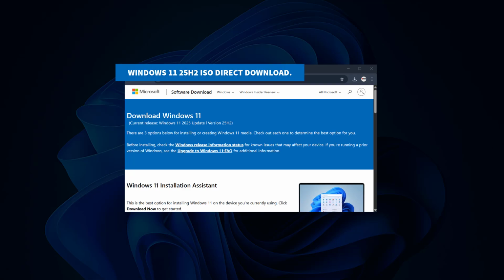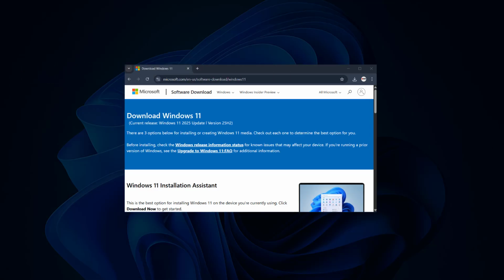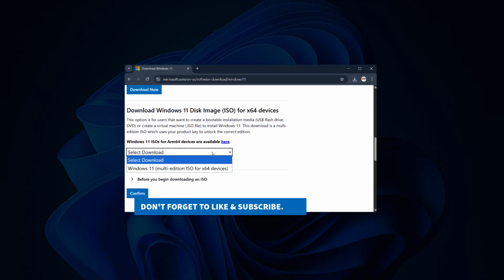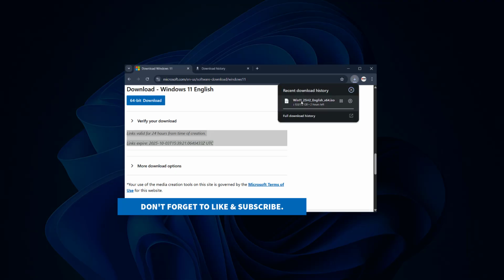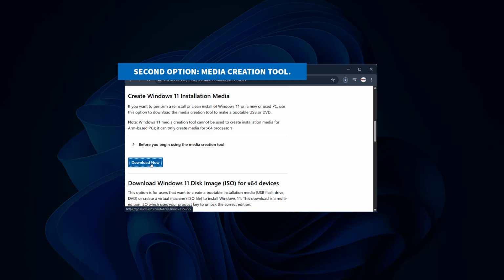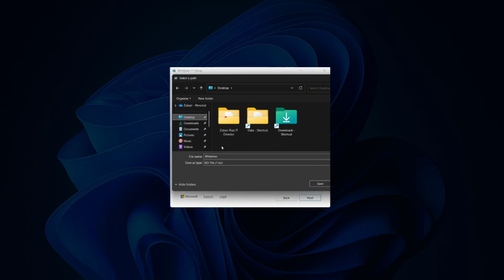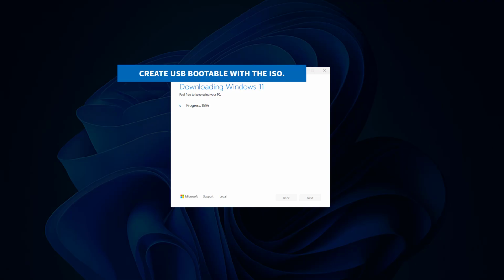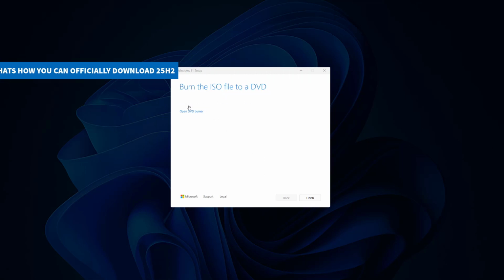Windows 11 25H2 ISO Direct Download | Microsoft Windows 11 Version 25H2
Learn how to download the official Windows 11 25H2 ISO directly from Microsoft! 🚀 In this tutorial, I’ll guide you through two safe methods: downloading the ISO from Microsoft’s website and using the Media Creation Tool (MCT).

By the end, you’ll know how to save the Windows 11 version 25H2 ISO file and prepare it for installation or upgrade.

⏱️ Timestamps:
00:00 – Intro
00:27 – Download Windows 11 Disk Image (ISO)
01:03 – Download with Media Creation Tool (MCT)
01:56 – Outro